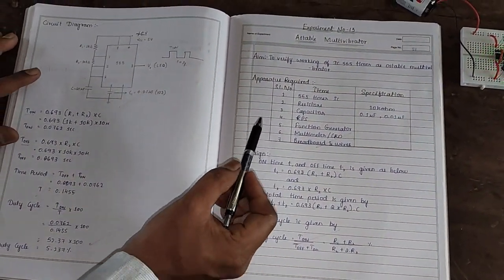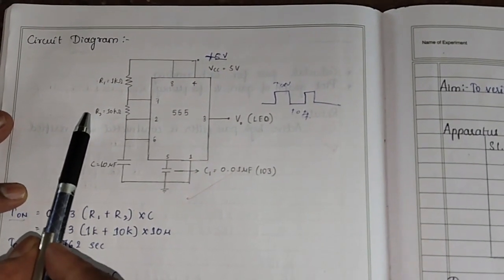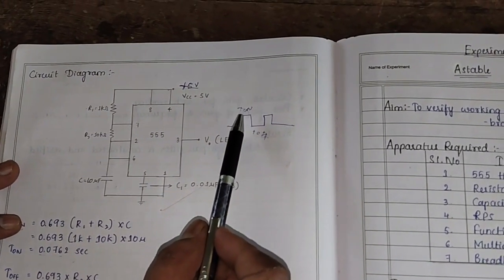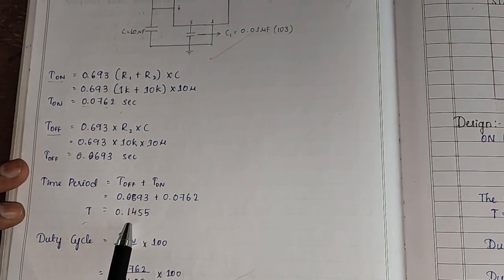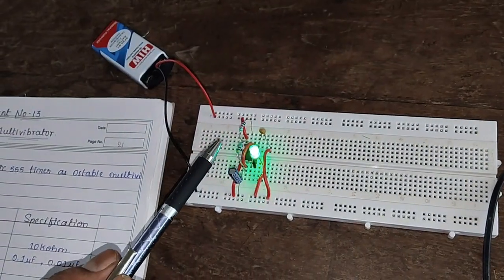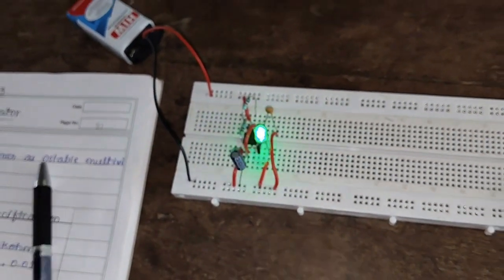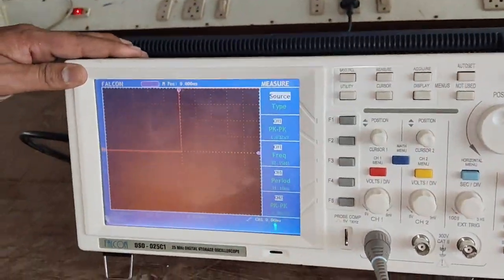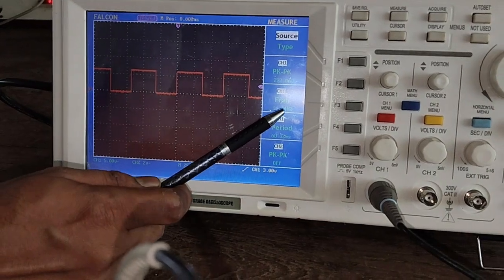555 Timer IC Astable Multivibrator: Easy Guide to Circuit Design, Frequency Generation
555 Timer IC Astable Multivibrator: Easy Guide to Circuit Design, Frequency Generation
ASTABLE MULTIVIBRATOR USING IC 555 - Circuit, Working, Waveforms, Equations

Kannada scholarships
How to apply scholarship in mobile
Karnataka Scholarship